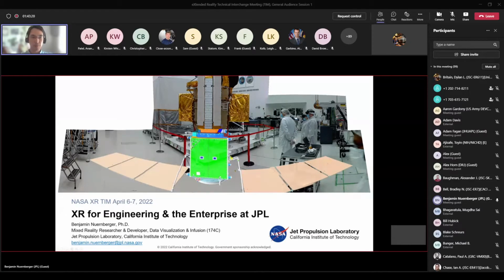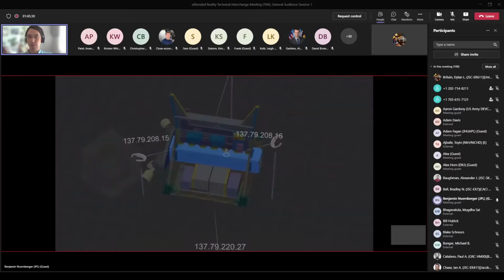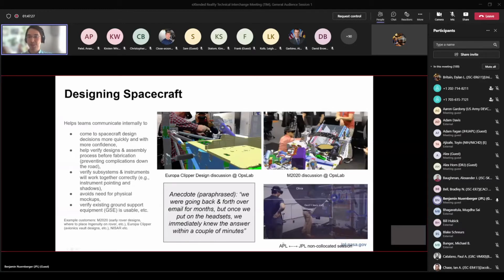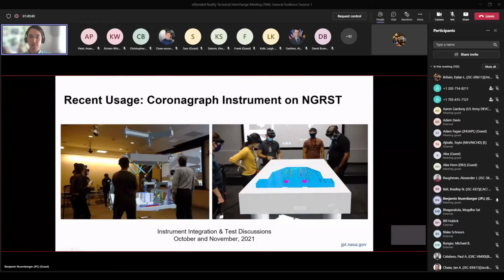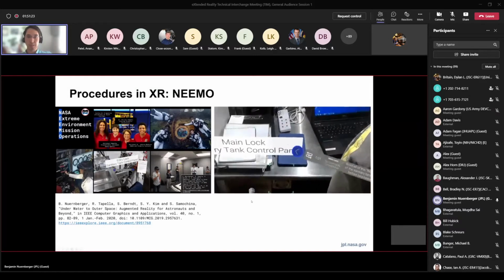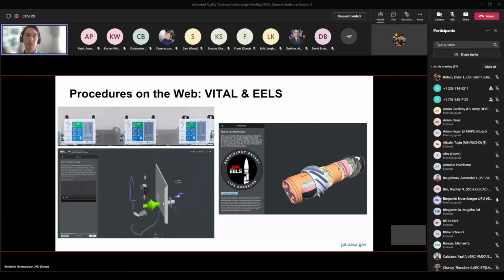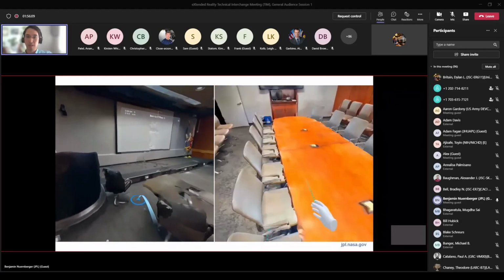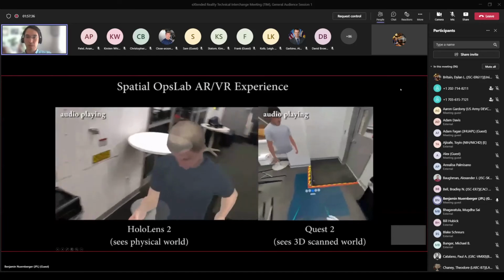NASA XR TIM 2 - XR for Engineering and the Enterprise at JPL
Presented by Benjamin Nuemberger